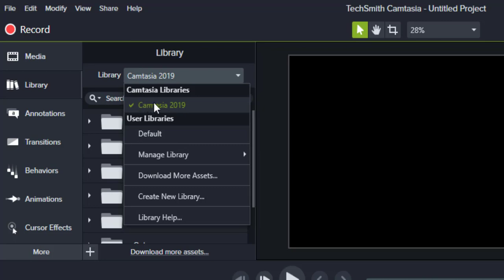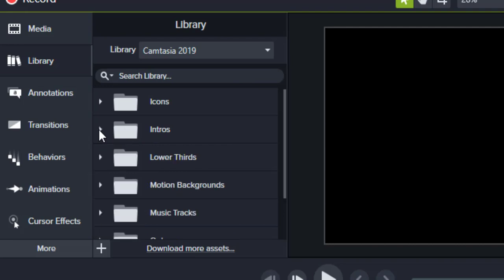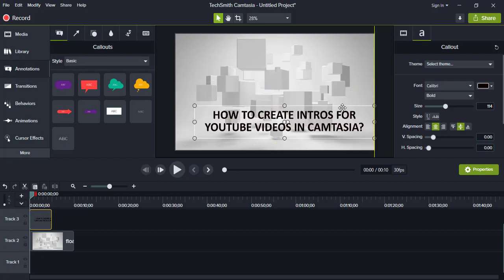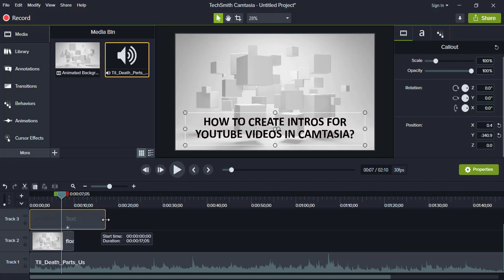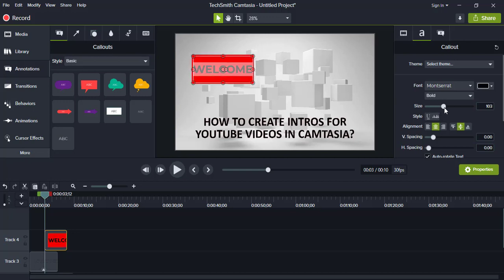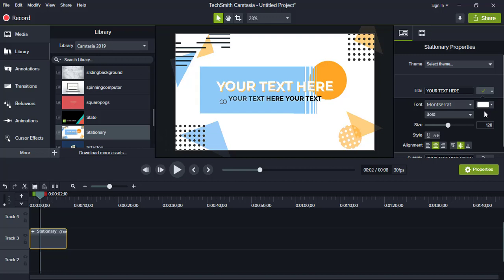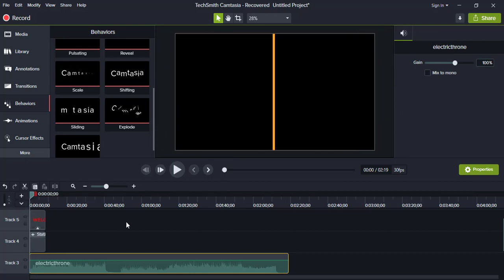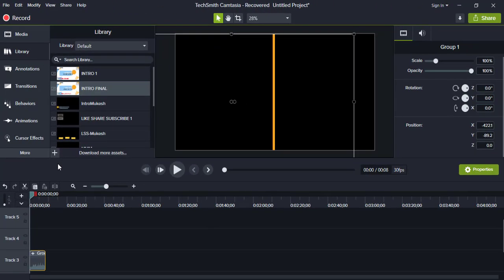HOW TO MAKE INTRO FOR YOUTUBE VIDEOS IN CAMTASIA 9 IN WINDOWS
A very amazing and easy way to make an intro for your youtube videos in Camtasia 9. Watch till the end.